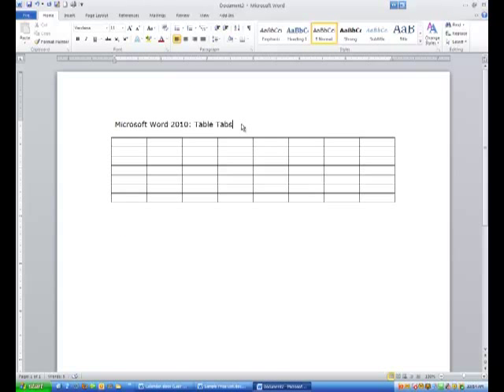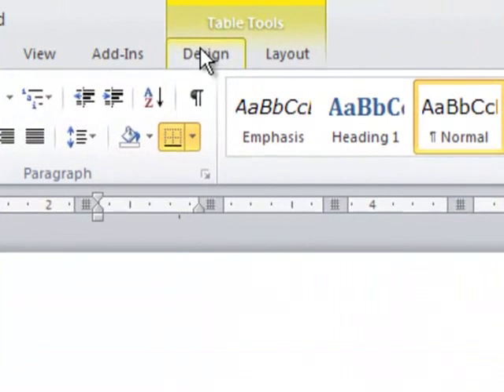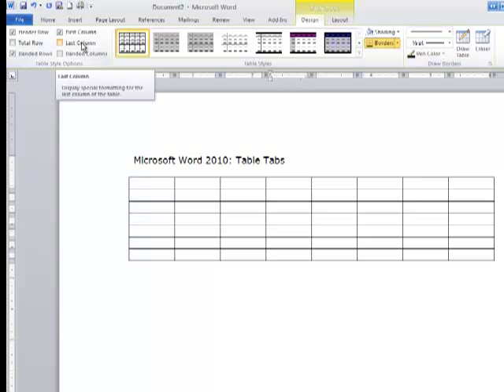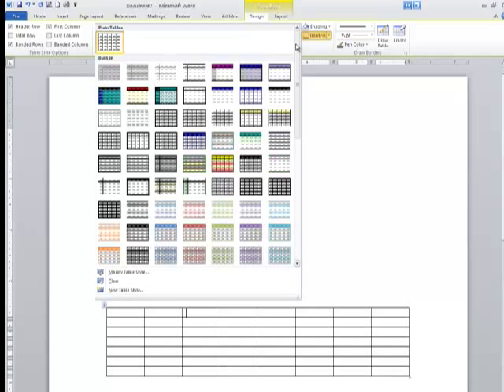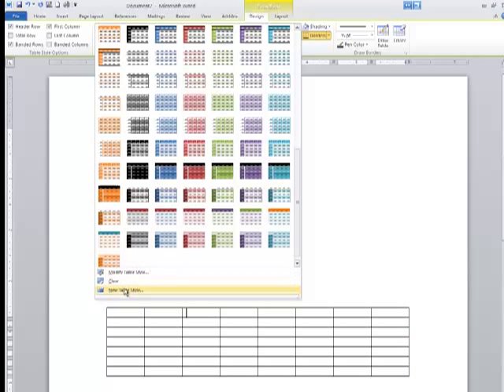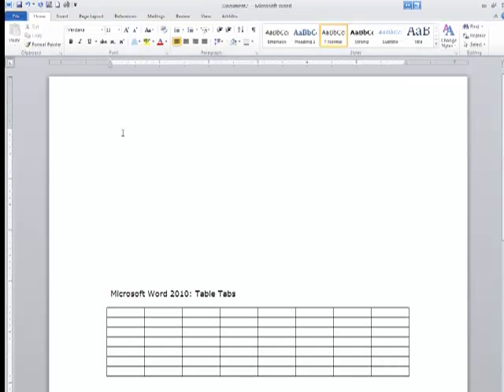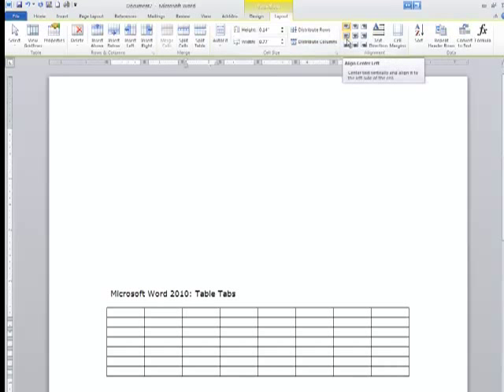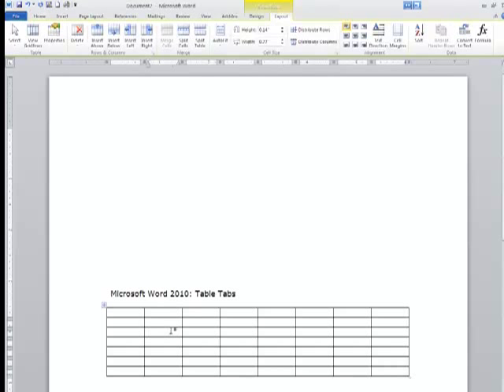Learn Microsoft Word Fast: 2010 Tables 3 Design and Layout Tabs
The video tutorial "Microsoft Word 2010 Tables 3 Design and Layout Tabs" presented by Tony Holowitz delves into the specialized functionalities provided by the Design and Layout tabs when working with tables in Microsoft Word 2010. Holowitz emphasizes the context-sensitive nature of these tabs, which only appear when a user selects a table within a document. This tutorial builds on previous instructions about contextual tabs and provides a focused exploration on enhancing table aesthetics and functionality.

Initially, Holowitz introduces the Design tab, highlighting its utility in transforming the appearance of tables. He doesn't dwell on every feature within this tab but points out the table Styles section which is particularly rich with options for customizing table appearance. By hovering over different styles, users can preview potential changes without applying them, offering a chance to experiment with various looks before making a final decision. The Design tab allows users to add shading, merge cells, and select from a multitude of predefined styles that can significantly alter a table's appearance.

Transitioning to the Layout tab, Holowitz explains its role in adjusting the structural elements of tables. This tab includes tools for inserting rows and columns, merging and splitting cells, and adjusting text direction and alignment. It also provides options for fine-tuning cell dimensions and the distribution of space within the table, which are essential for detailed document layouts. Holowitz notes that many features in the Layout tab will become more intuitive through hands-on use rather than theoretical explanation.

Throughout the tutorial, Holowitz reassures viewers that these tools are designed to enhance productivity and encourages experimenting with different settings to understand their impacts better. He reiterates the ease of accessing these tabs—simply clicking on a table will make them available, ensuring that users can readily make adjustments as needed.

Key takeaways from the tutorial:
- **Contextual Tabs**: Design and Layout tabs appear only when a table is selected, tailoring the toolbar to table-related tasks.
- **Design Customization**: The Design tab offers a variety of styles and options to modify the visual aspects of tables quickly.
- **Structural Adjustments**: The Layout tab provides comprehensive tools for changing the structure and formatting of table cells and overall layout.
- **Interactive Learning**: Users are encouraged to explore different settings by actively interacting with the table properties to see live previews.
- **Ease of Access**: Accessing these specialized tabs is straightforward—clicking on a table reveals these options, facilitating on-the-fly editing.